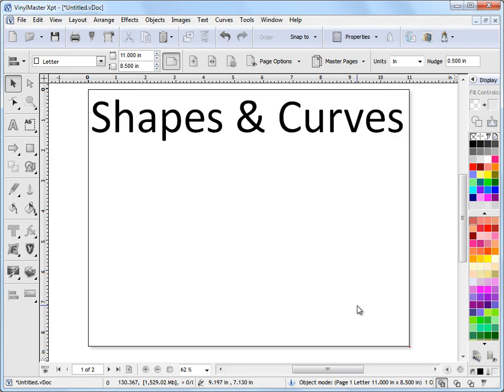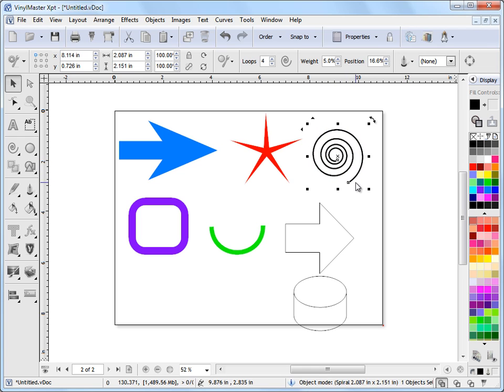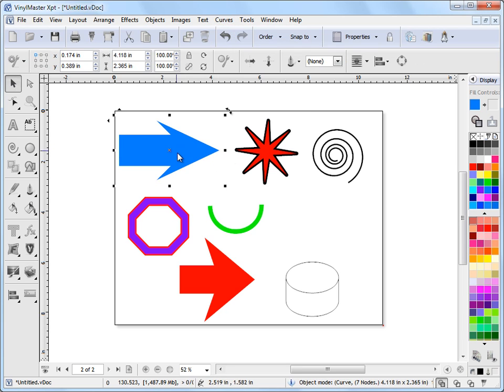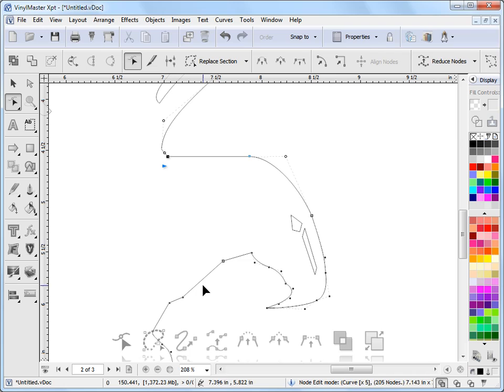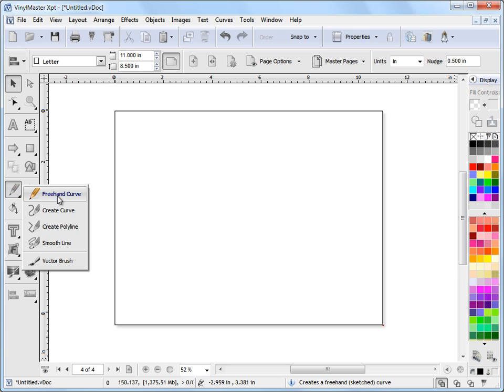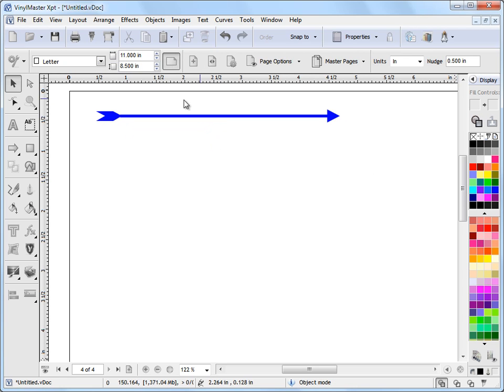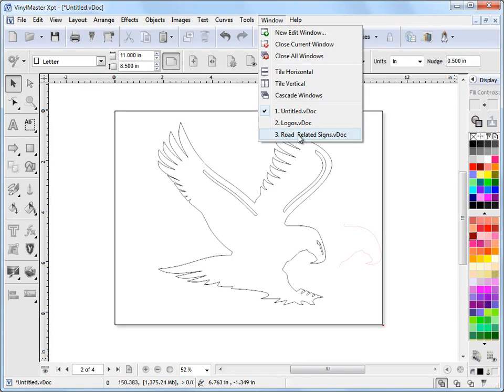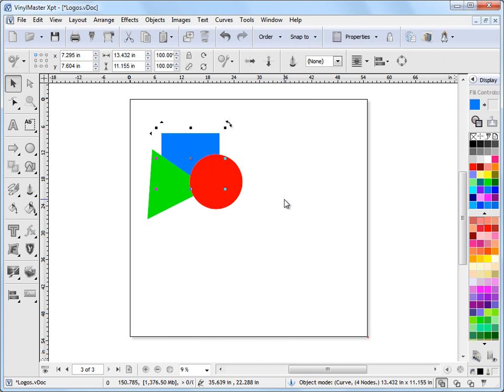VinylMaster Curves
Full-length tutorial about VinylMaster's powerful quadratic B Spline curves